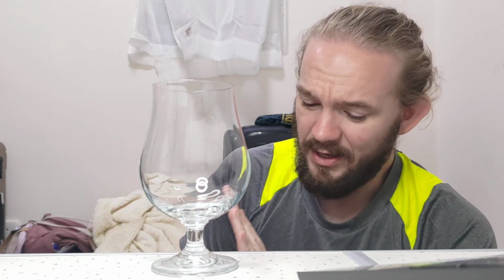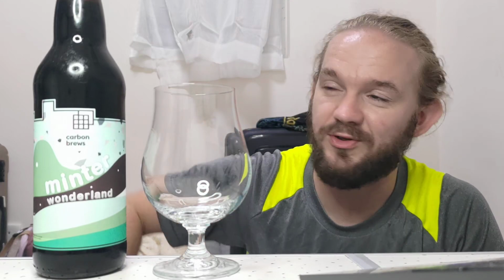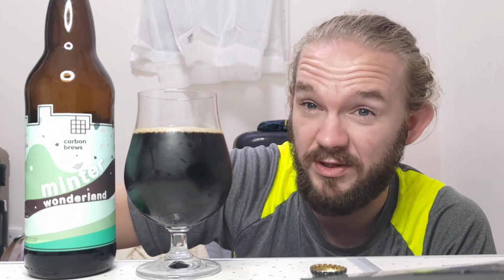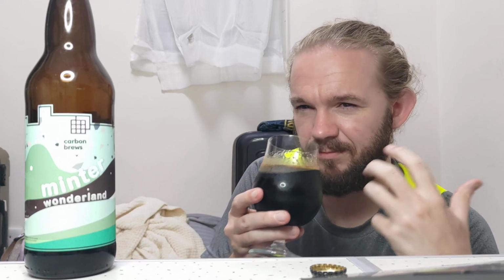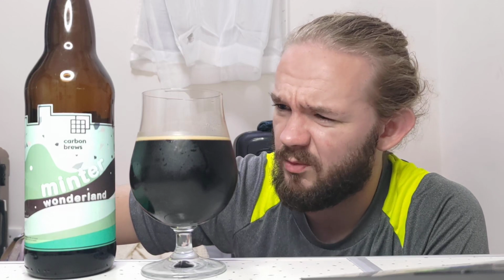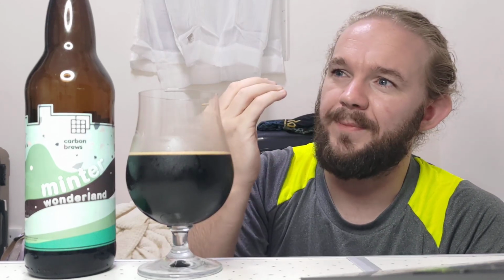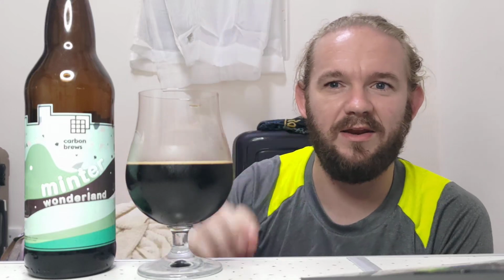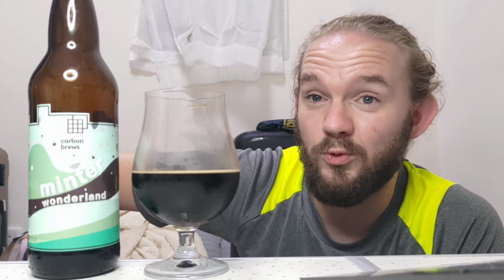Beer Review #4069: Carbon Brews - Minter Wonderland (HongKong)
Review of the Minter Wonderland, an Imperial Stout, from Carbon Brews in Fo Tan, New Territories, Hong Kong.